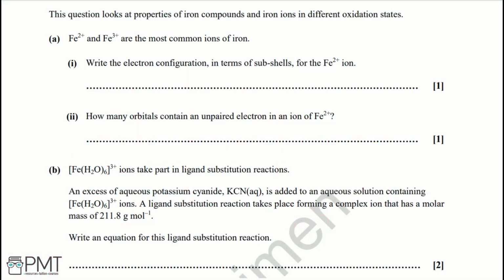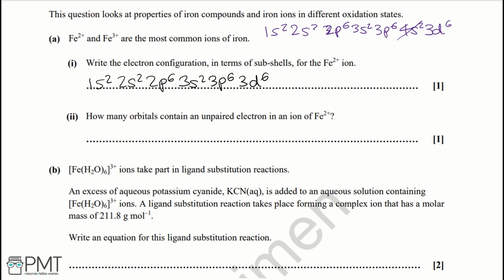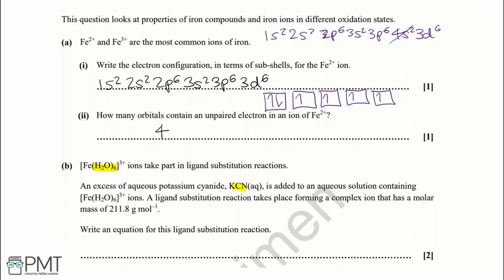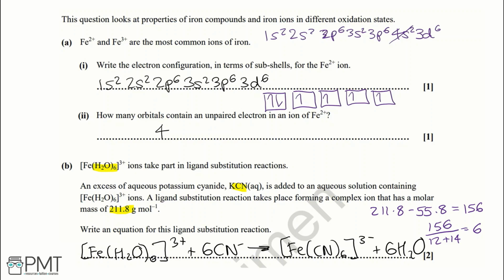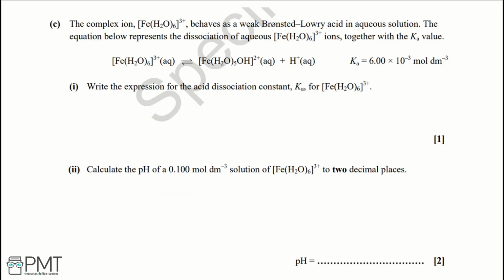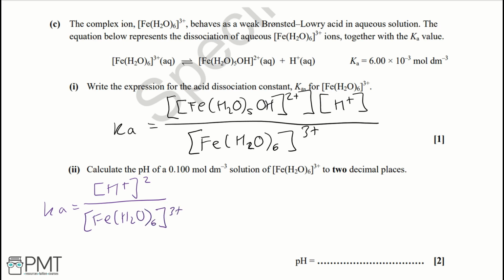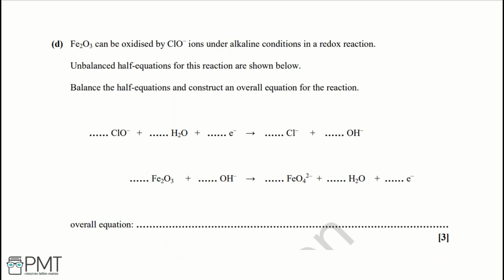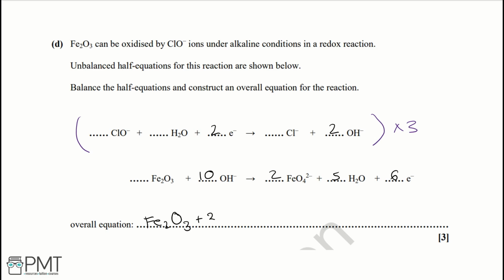Acids, Bases and Buffers - Q4 | Chemistry A-Level | PMT Education